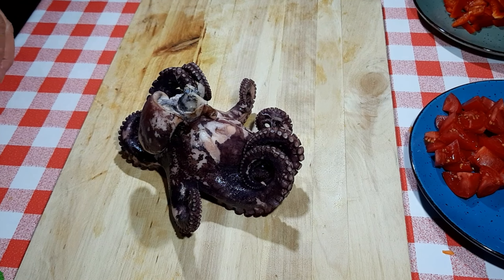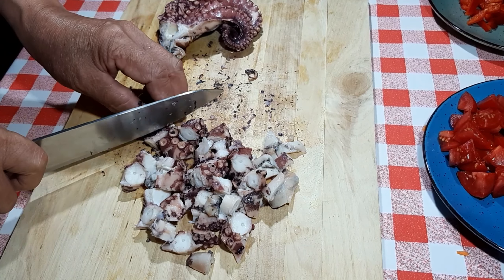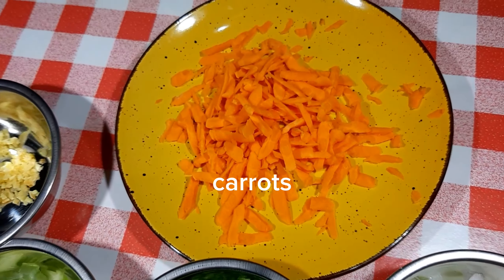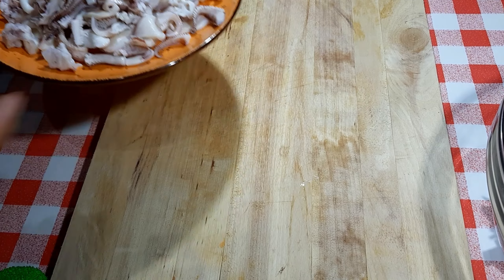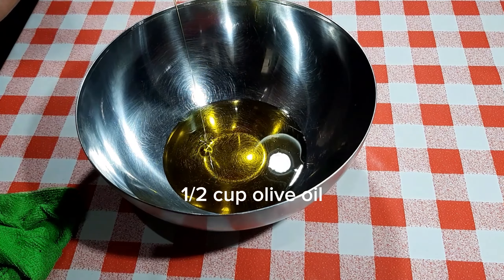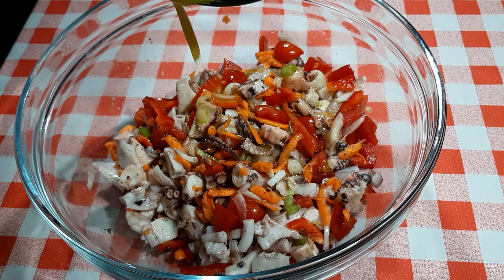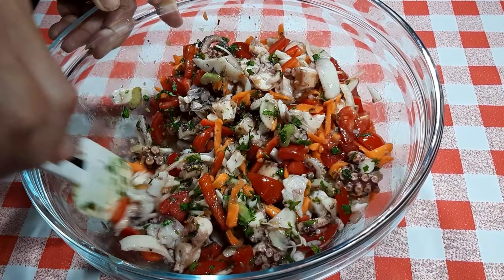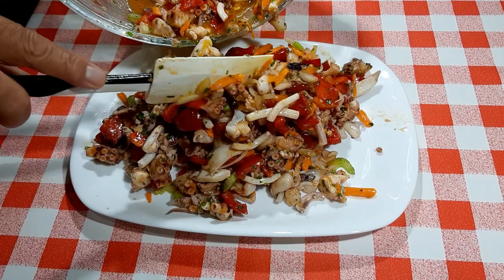Insalata di Mare Recipe | How To Make Delicious Seafood Salad